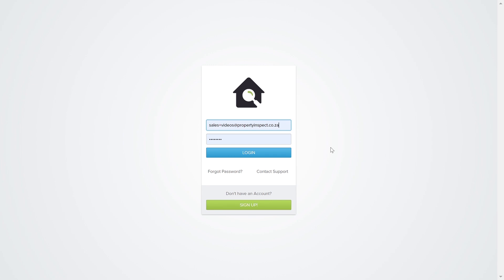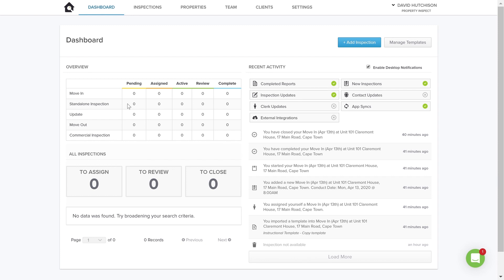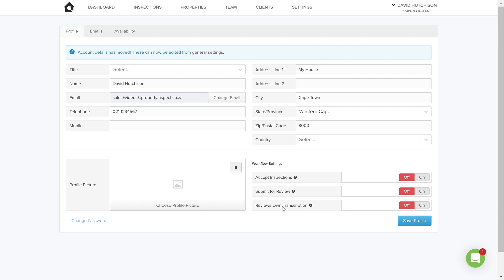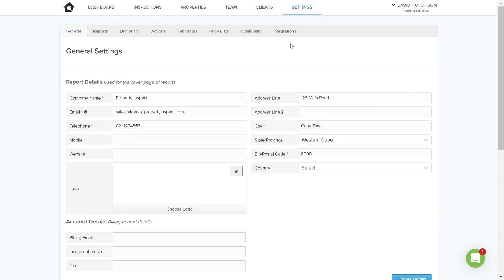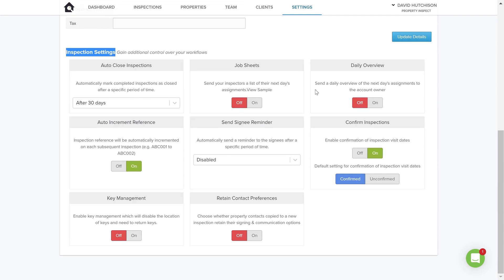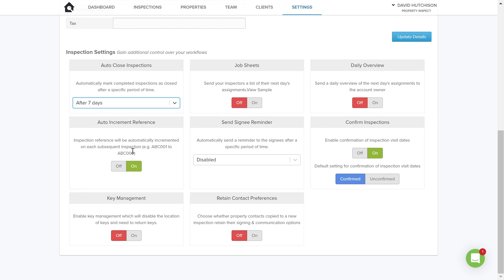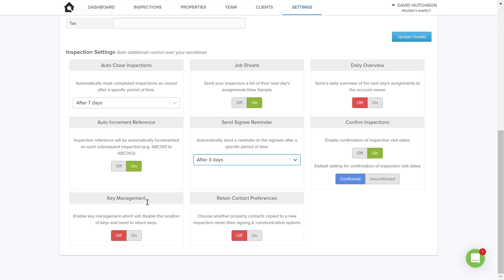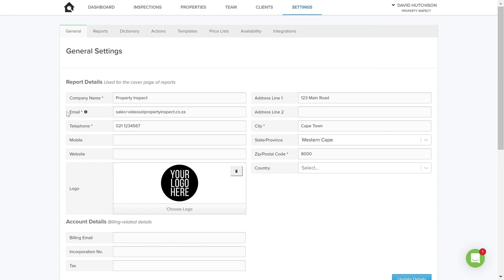Account Setup | Property Inspect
Produce professional property reports with Property Inspect. Our platform is for scheduling, producing and managing professional property reports, including property inventories, check ins, check outs, midterm/periodic inspections and health and safety assessments. Produce professional and paperless property reports in half the time.

In this video, we will demonstrate how to set up your account, profile and general settings. within the Property Inspect system in order to help you navigate your way through our software.

0:00 Introduction
0:32 Dashboard
1:50 Setting up your profile
3:50 General settings
4:40 Inspection Settings

When extra support is needed, you can contact our team via email, by phone or use our support guides portal which hosts guides that will help answer any questions you may have.